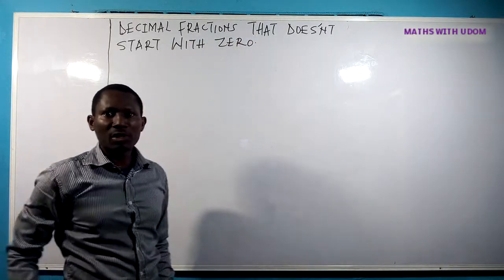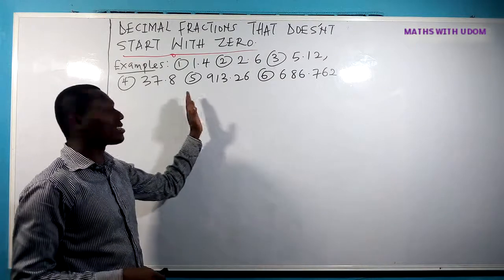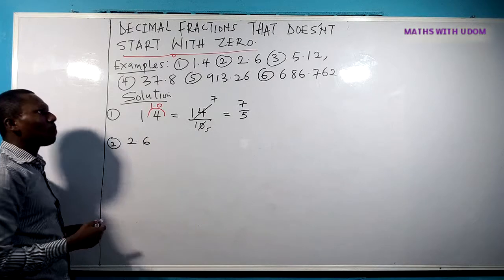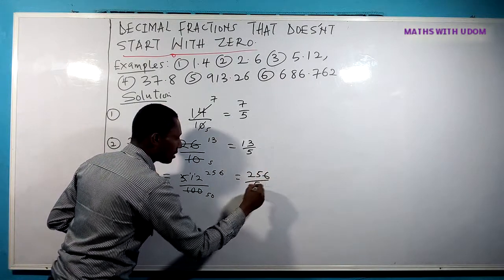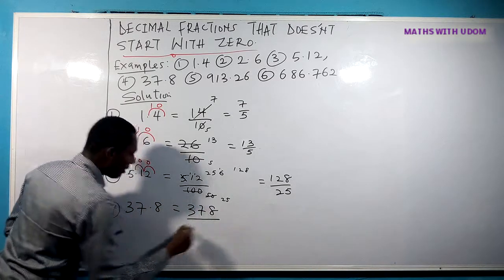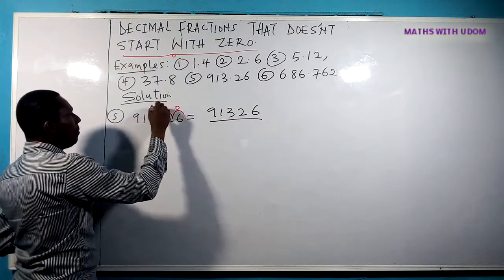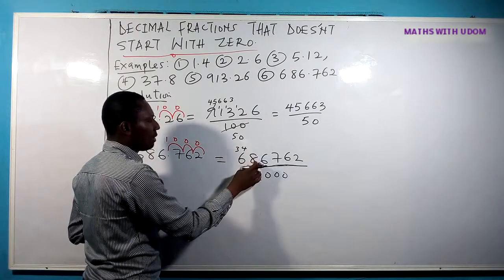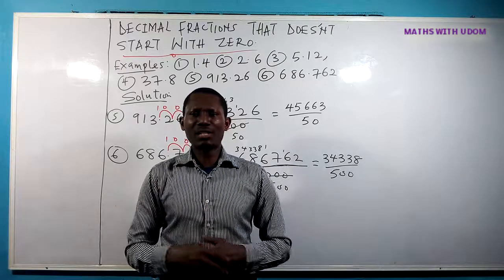PART2(DECIMAL FRACTIONS THAT DOESN'T START WITH ZERO)